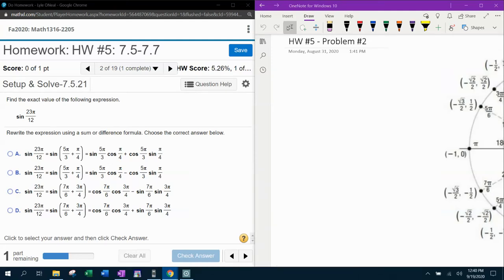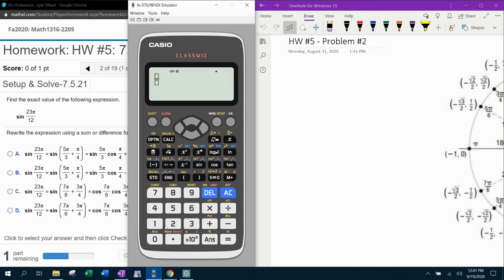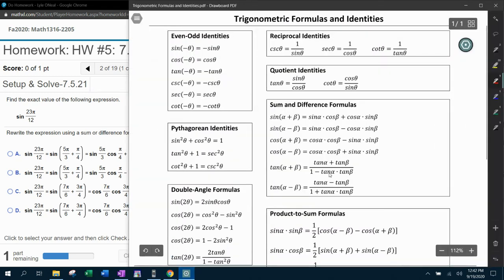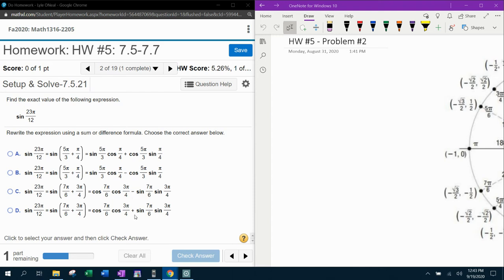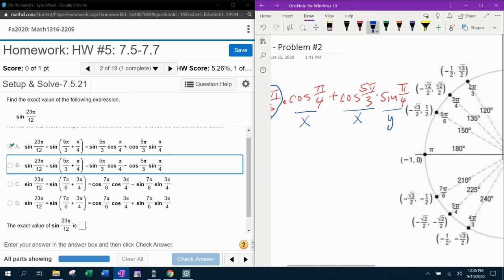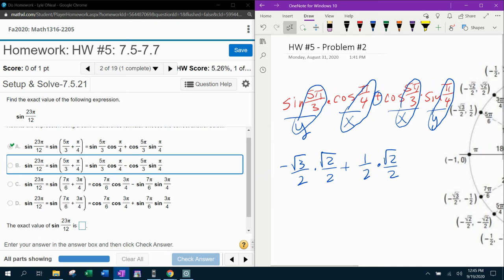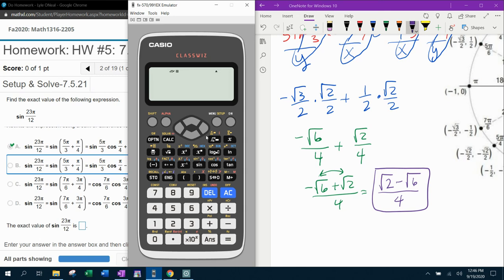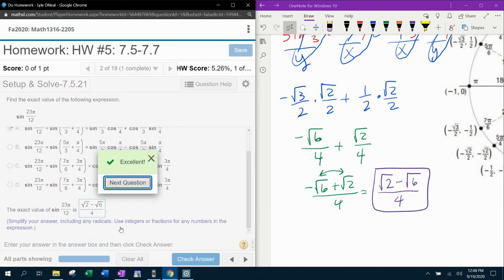Trigonometry - HW#5 Question #2 & Precalculus - HW#4 Question #14 - MyLab Math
Finding the exact value of a trigonometric expression using a sum or difference formula.